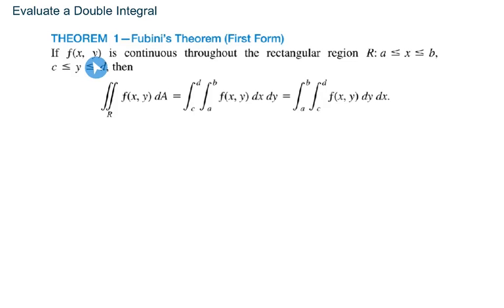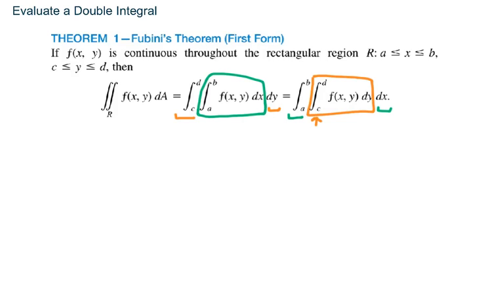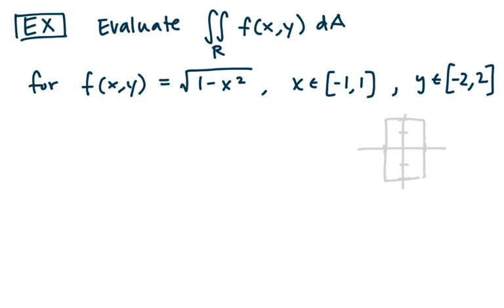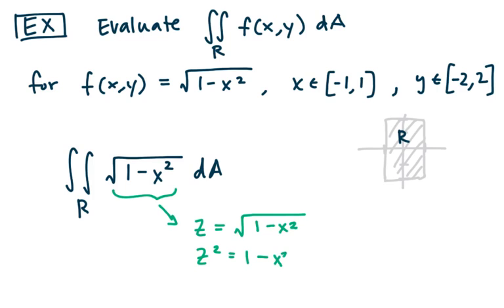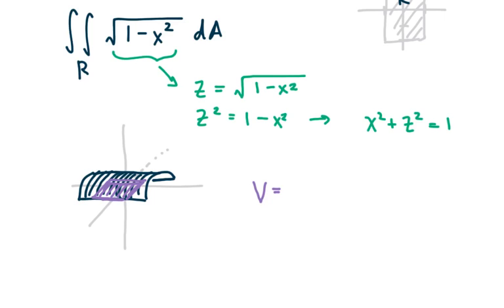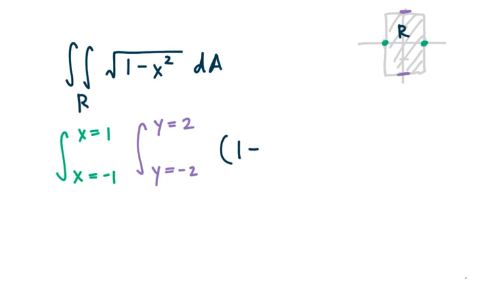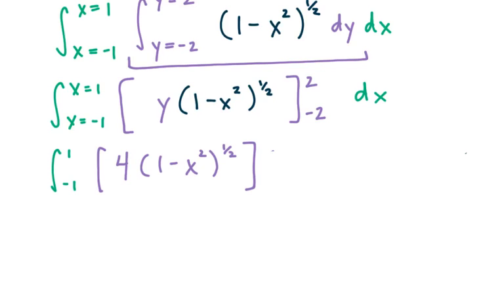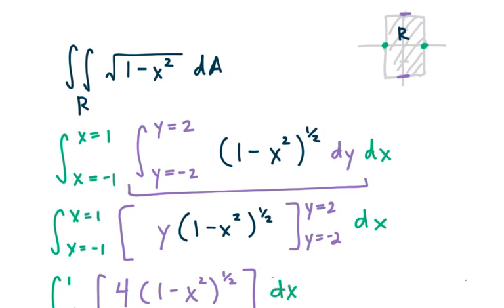MAT273 - Unit4 - 15.1b Setting Up A Double Integral To Calc Volume Over Region, Solve Geometrically